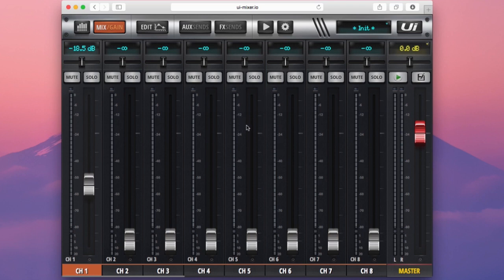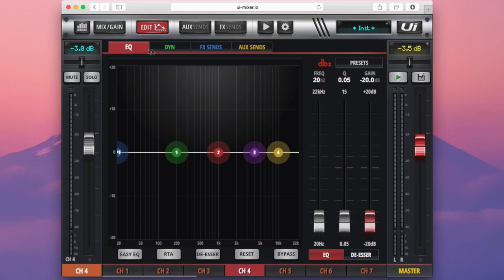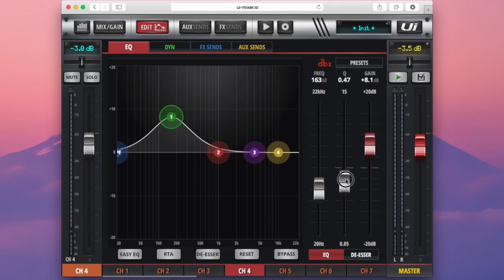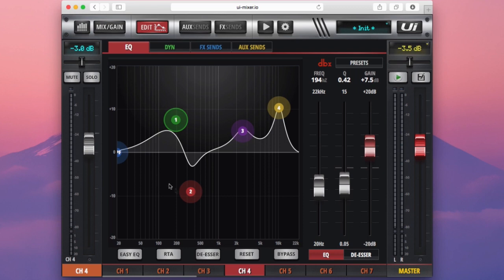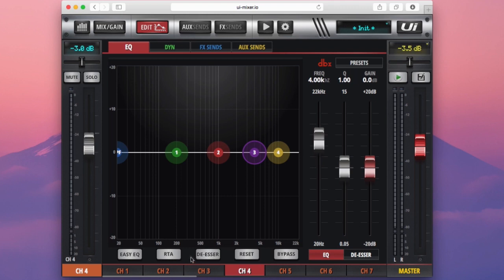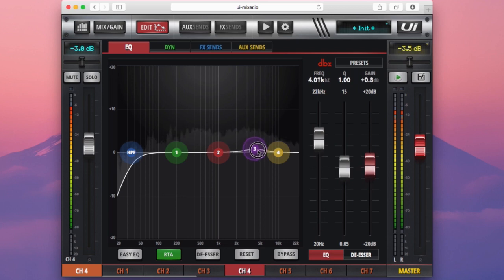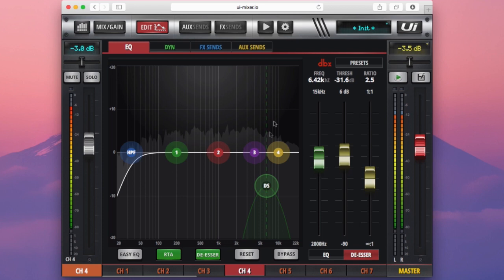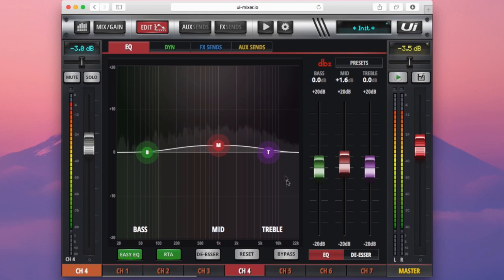Soundcraft Ui Series Tutorial: Overview of Edit Mode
In Chapter 4 of the Ui series tutorials, Elliott explains the tons of processing available within the Ui series remote-controlled digital mixers and takes us through the Edit page – the home of Harman’s legendary signal processing. In Pt1, Elliott starts the tour with the 4 band Parametric EQ page.